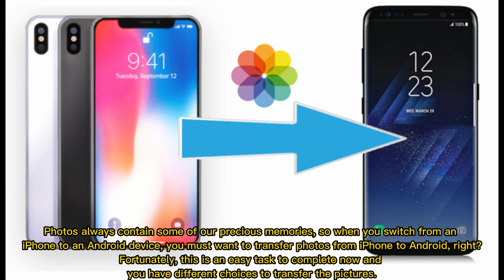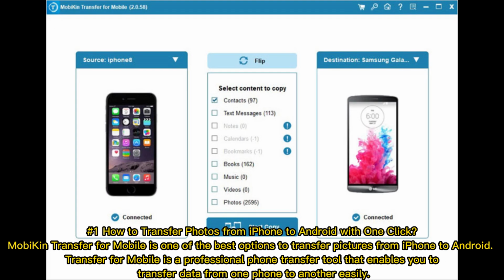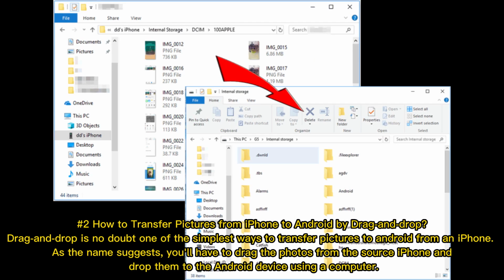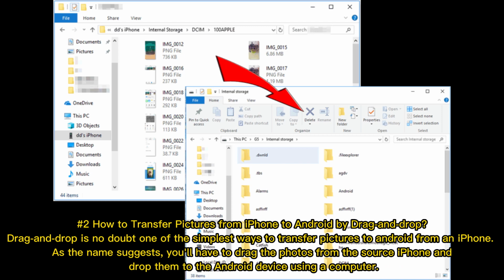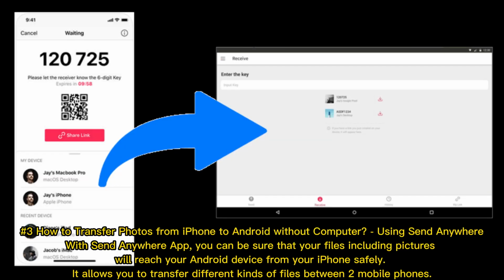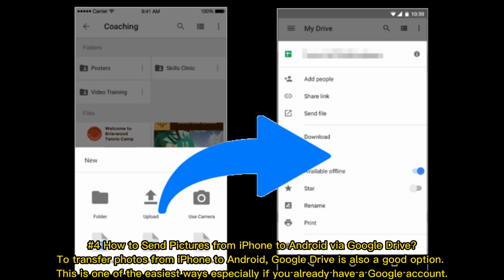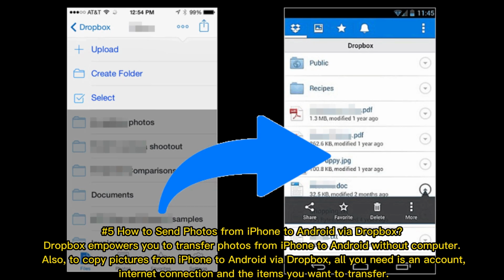How to Transfer Photos from iPhone to Android? - Top 5 Ways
This tutorial offers 5 fast and easy ways on how to transfer photos from iPhone to Android to you. With these methods, you will be able to transfer pictures from iPhone to Android with ease. Browse them now!